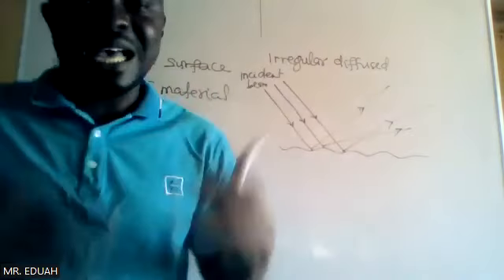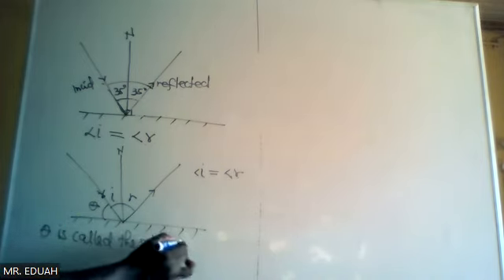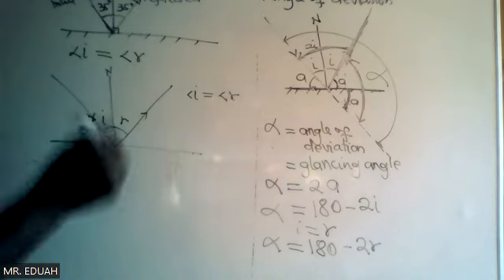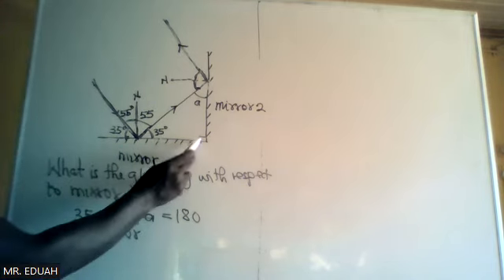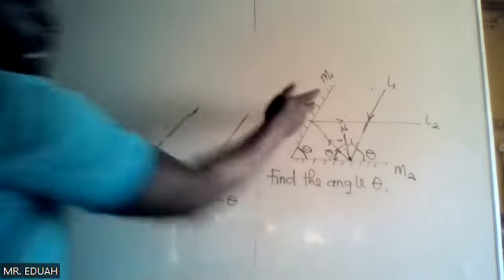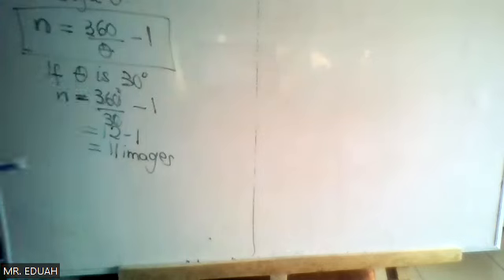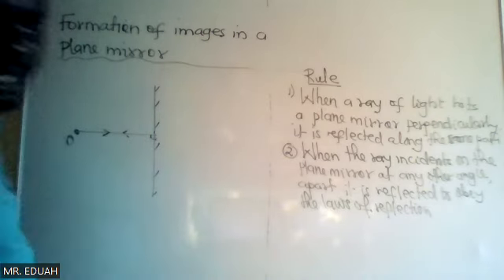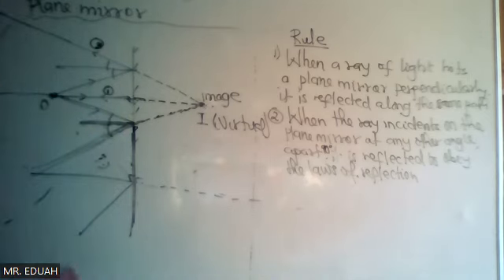Reflection of light on a plane mirror.